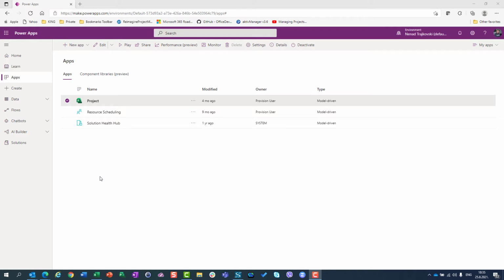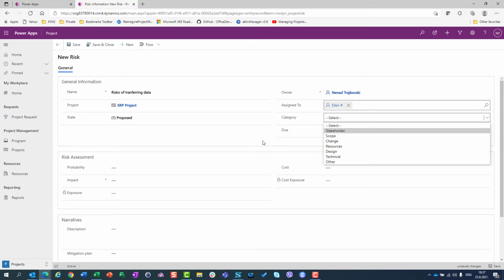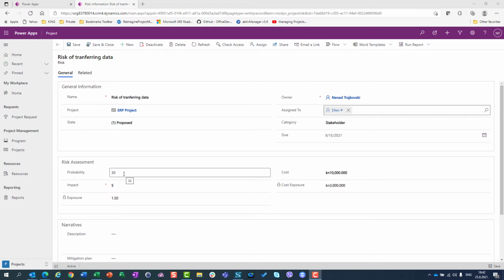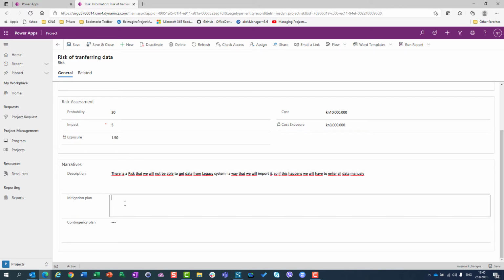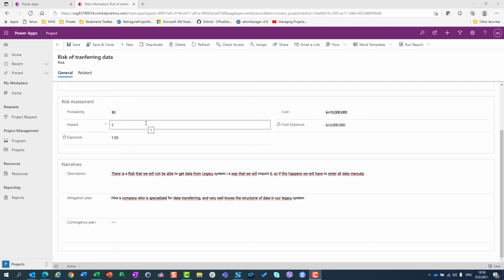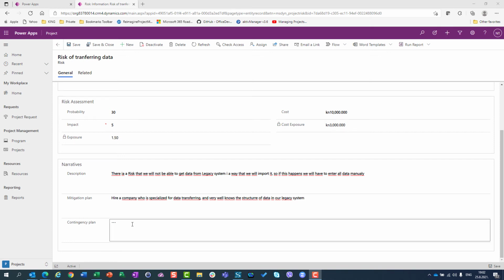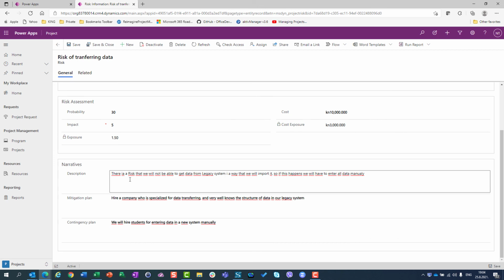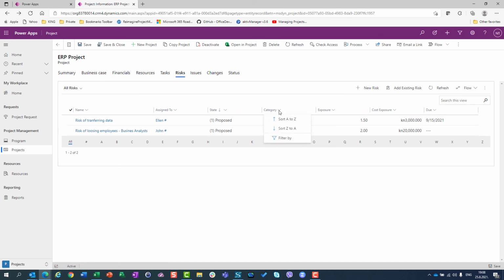Risks and Microsoft Project for the Web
LEarn all about Risks and Microsoft Project for the Web